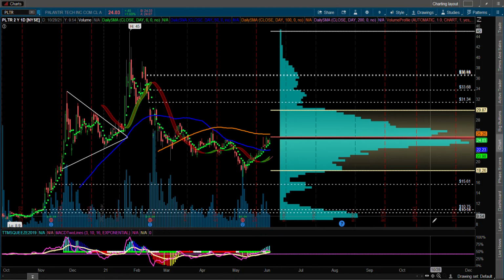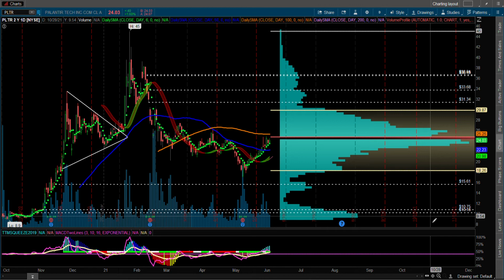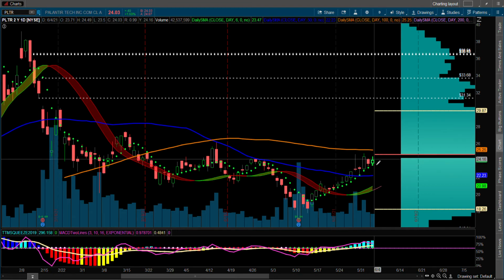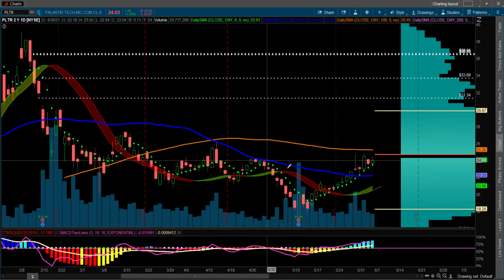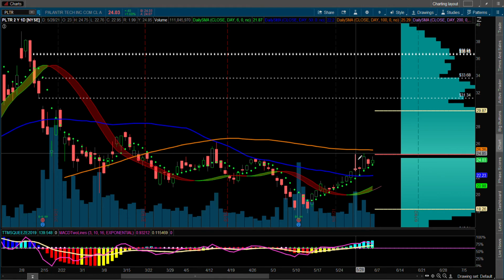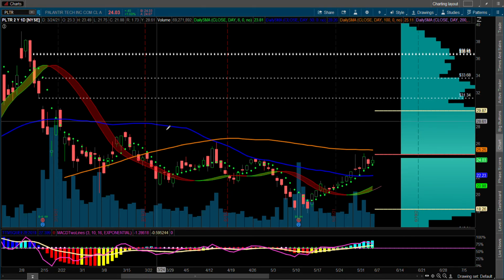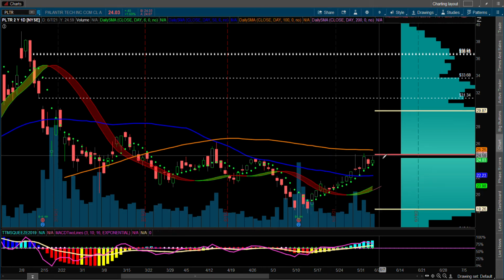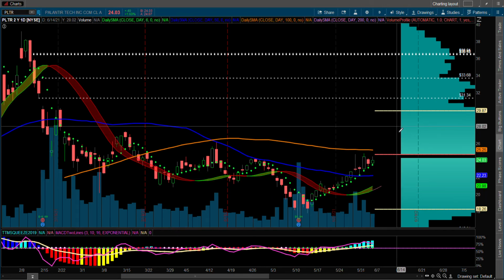$PLTR Analysis 6/5/2021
Just a brief explanation on what I see and what I am expecting to see in the coming days. I am not a financial advisor. Take trades at your own risk.